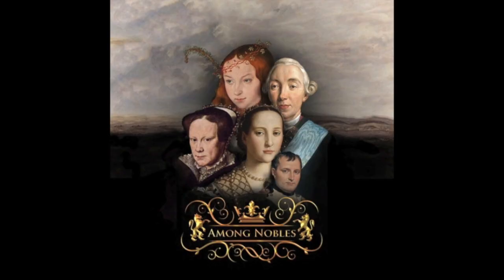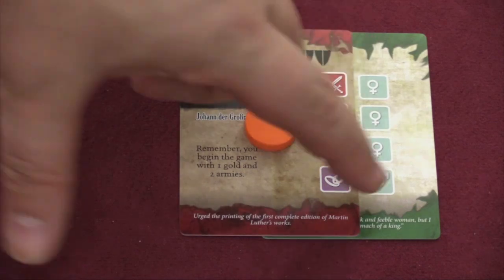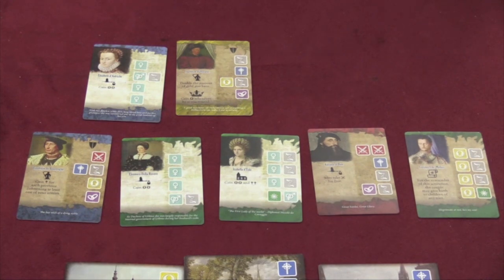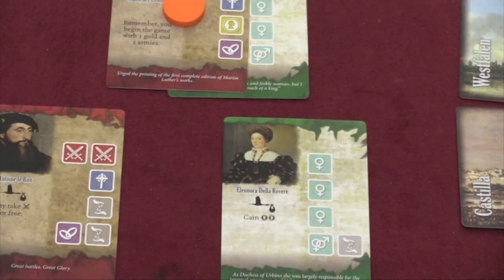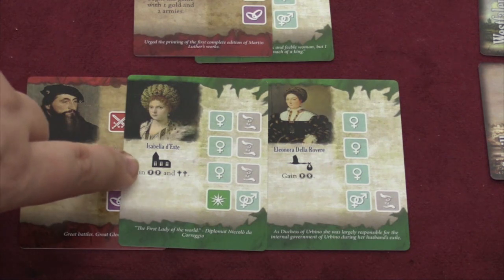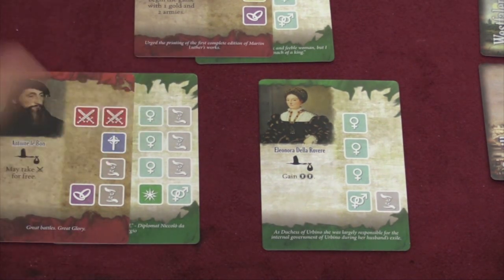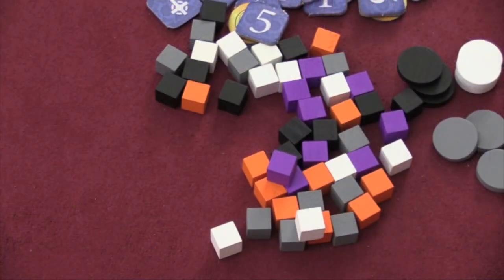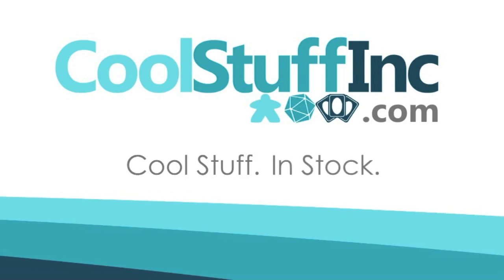Among Nobles Review - with Tom Vasel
Tom Vasel takes a look at this game about nobles marrying and creating a legacy

00:00 - Introduction
01:17 - Overview
05:46 - Final Thoughts